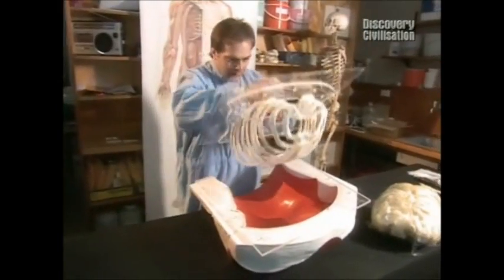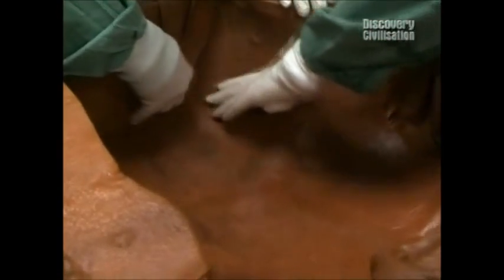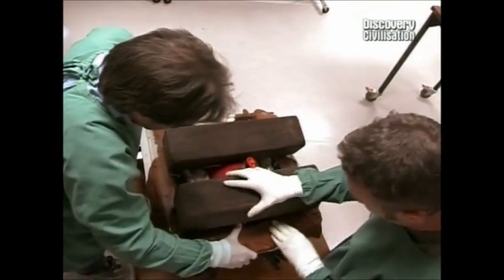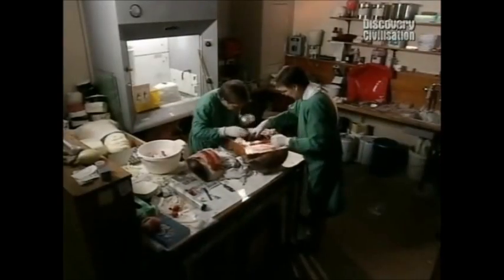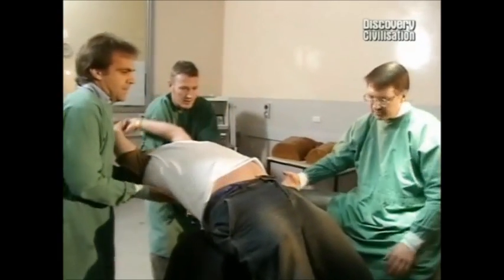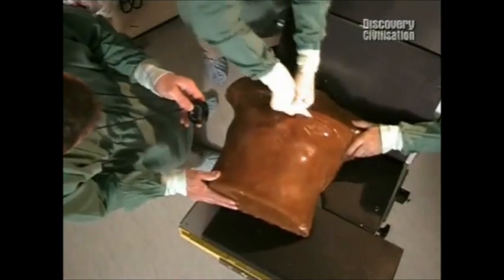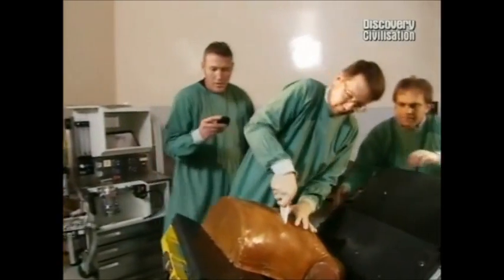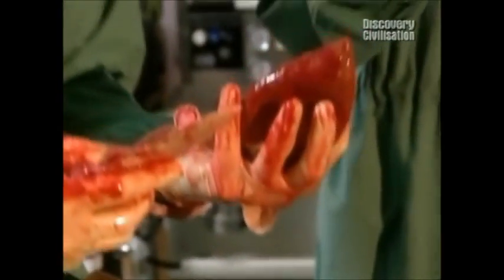Human Sacrifice - Heart Extraction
This video shows the technique that was likely used to remove the heart in Pre-Cuauhtemoc times.